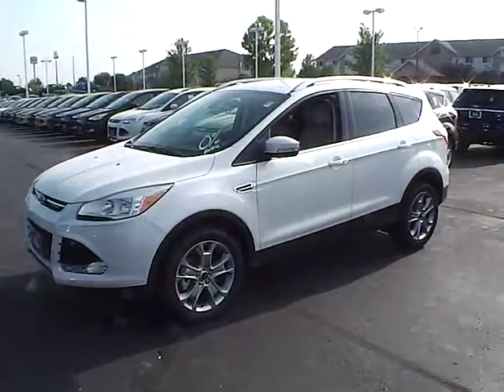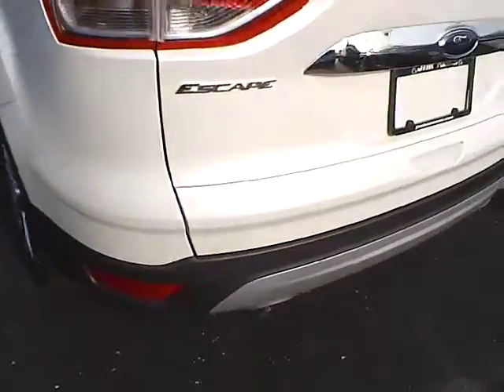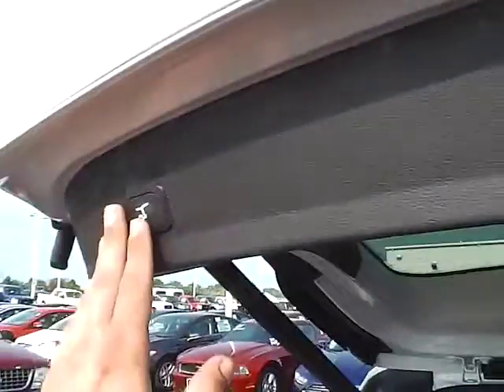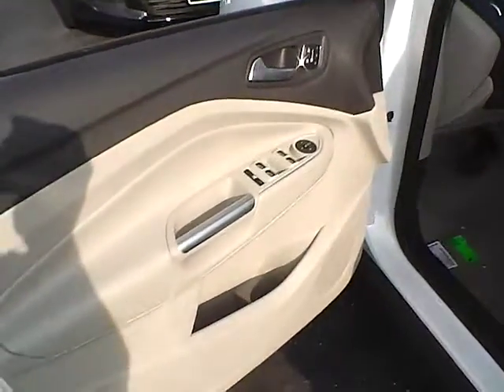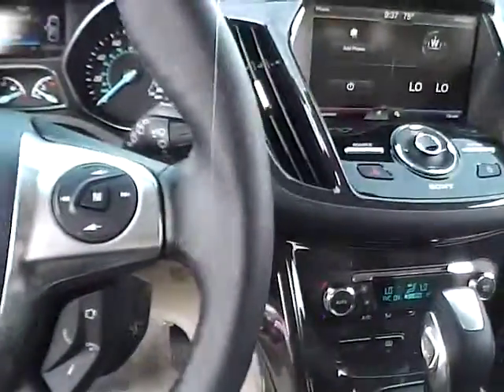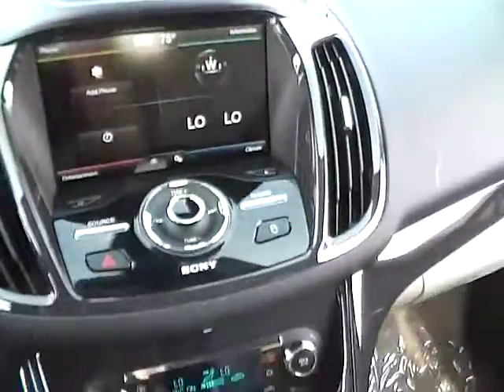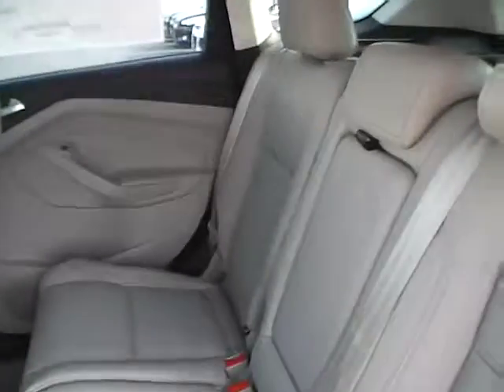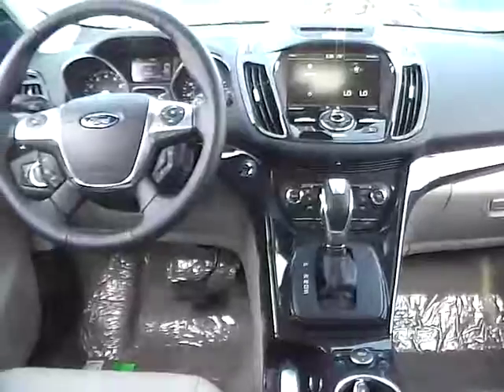2014 Ford Escape Titanium For Sale Columbus Ohio